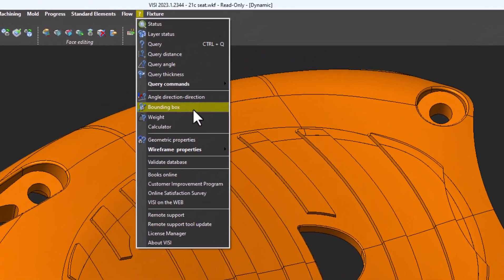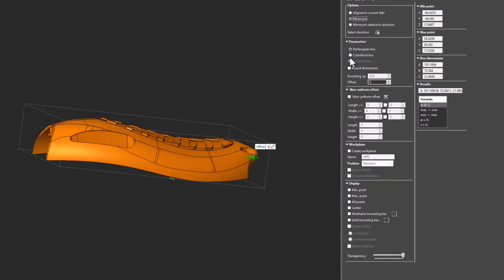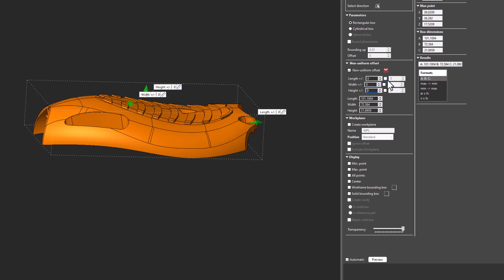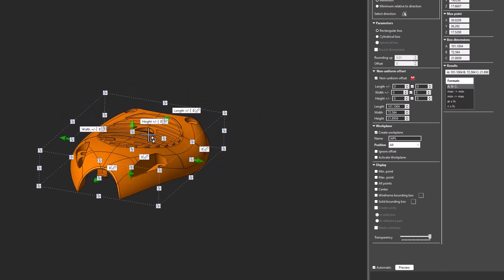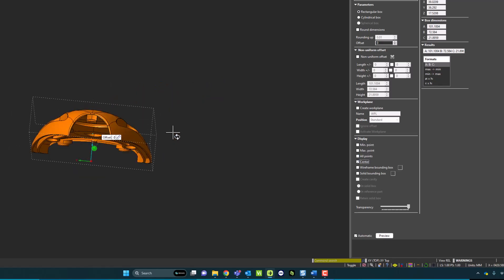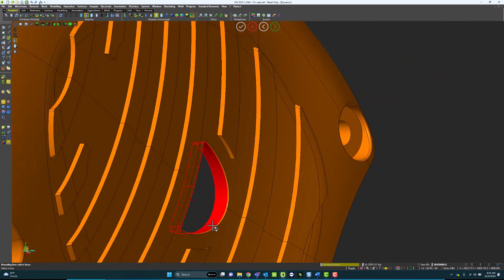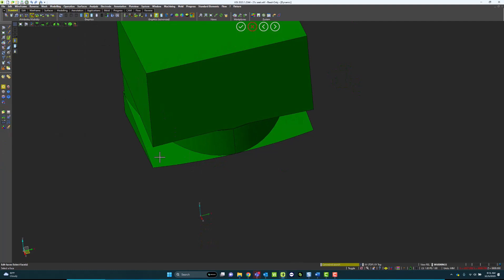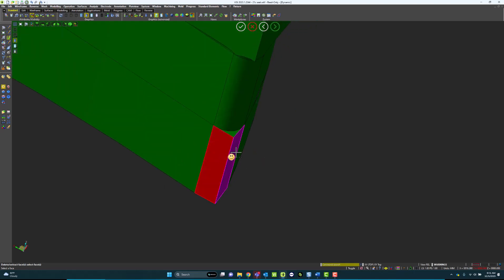Bounding Box in VISI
Analyzing a part is simple with the Bounding Box command in the VISI application. Creating a Bounding Box generates a rectangular or circular stock based on a selected part or part surfaces. With the Bounding box, new workplane creation is guided by the corners of the box, with or without any offset. Quickly locate and add a new workplane or point at the part’s center of gravity. Specifically using the part face selection method, the Create Cavity option carves out the original solid geometry to construct a punch or electrode right from the Bounding Box dialog. Combined with the powerful Edit Faces command, the formation of an electrode or punch solid takes seconds. The Bounding Box is a great tool for not just part analysis, but can assist in planning the transition from part model to manufactured product.